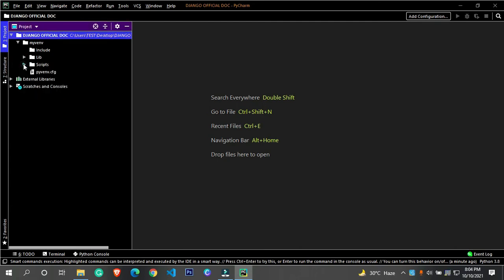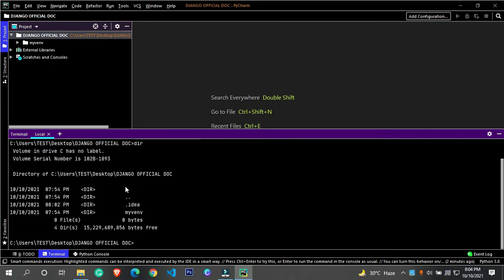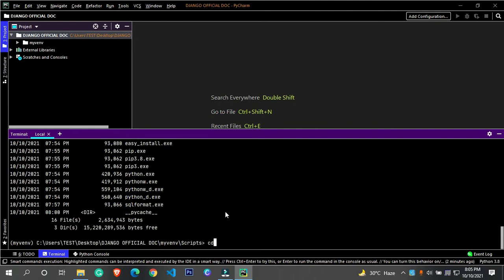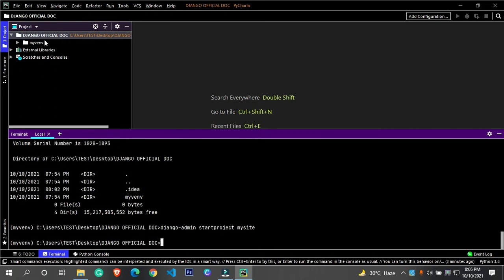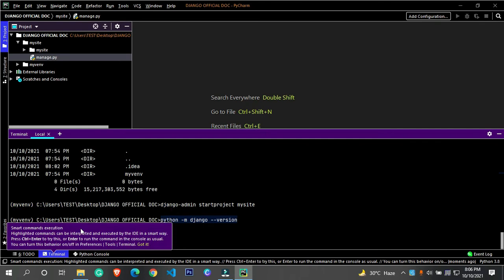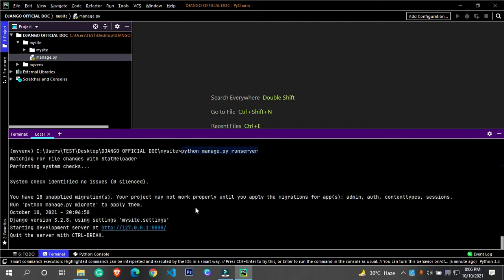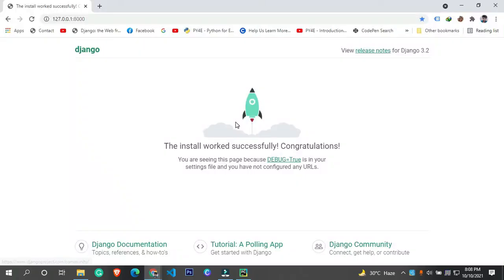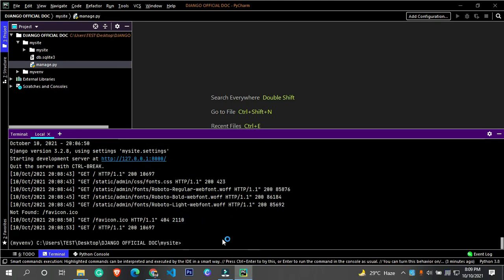Get Started With Official Django Documentation, Learn by Latest Django 3.2.8 Setting Django Project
Learn Django 3.2.8 Get Started With Official Django Documentation, Learn by Latest Django 3.2.8 setting project